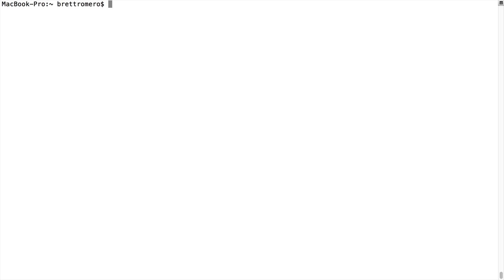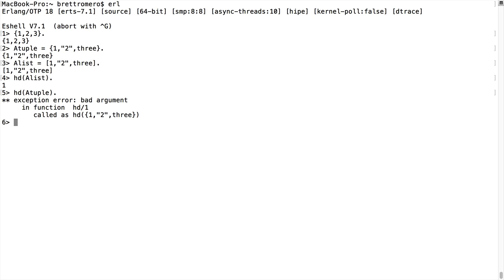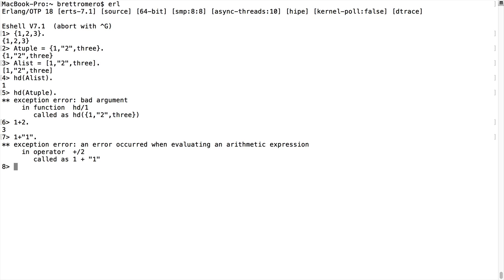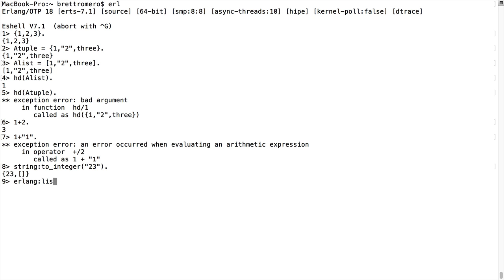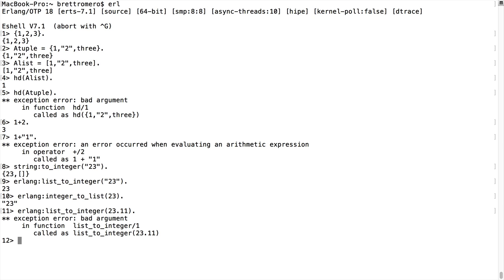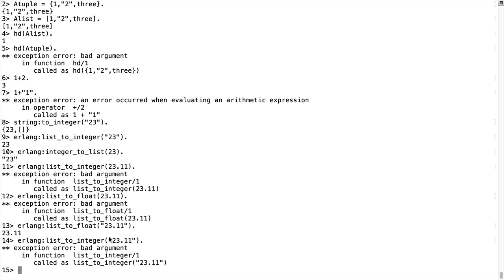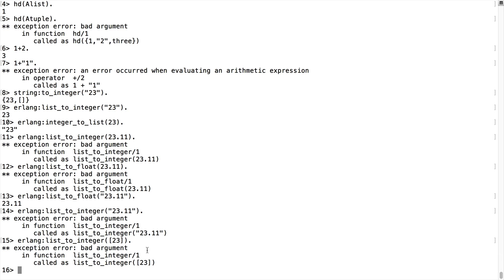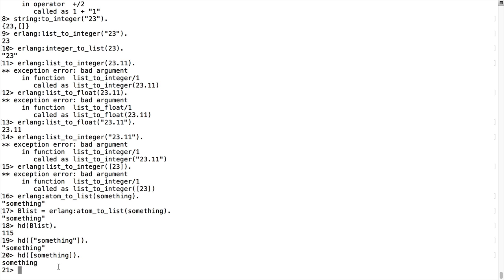Erlang Programming for Beginners - Types and Type Conversions